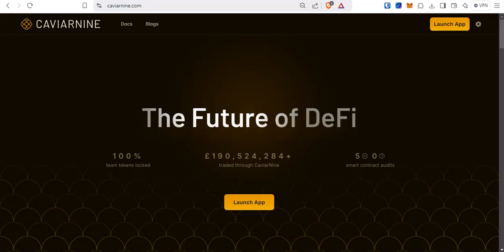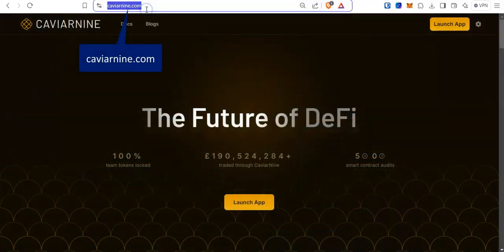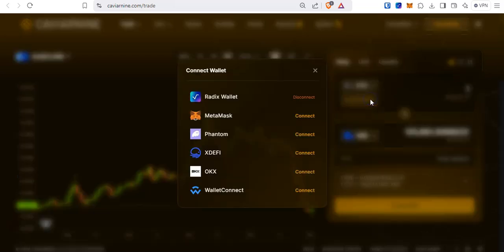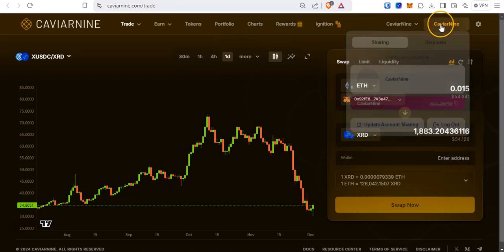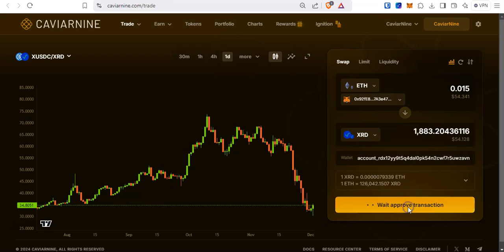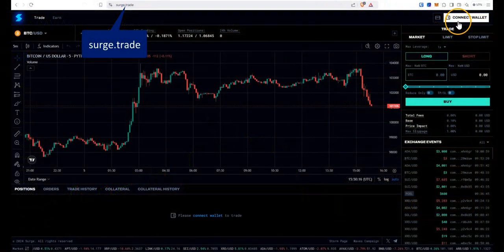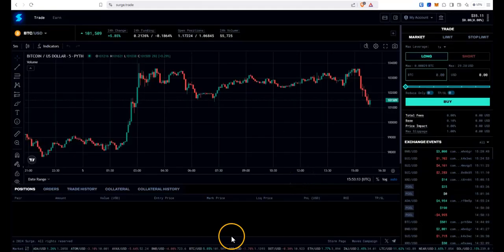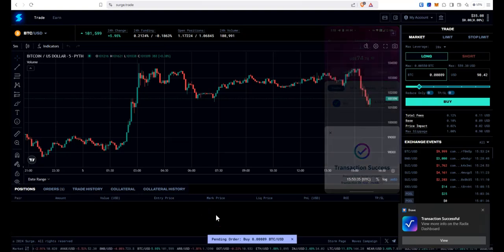Bridging ETH to Radix and Trading on Surge.Trade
A short tutorial explaining how to bridge ETH to Radix using the CaviarNine DEX and proceeding to make a trade on Surge.Trade - The Premier Perpetuals Future Dex on Radix